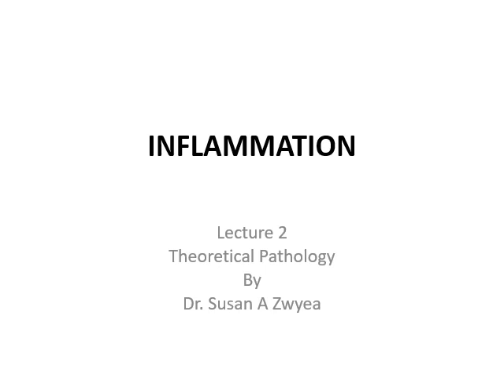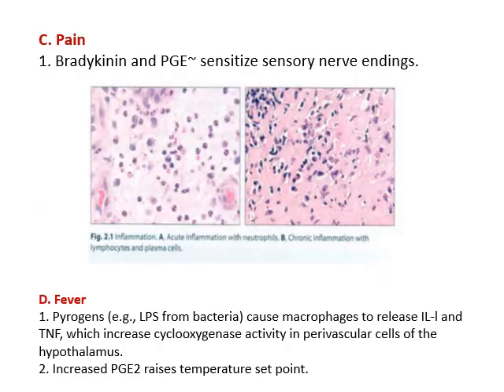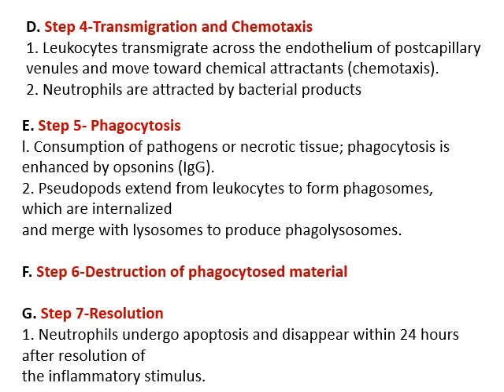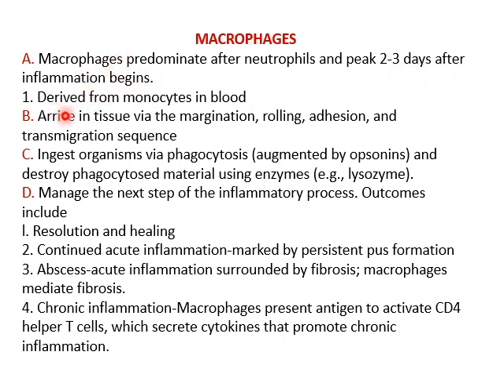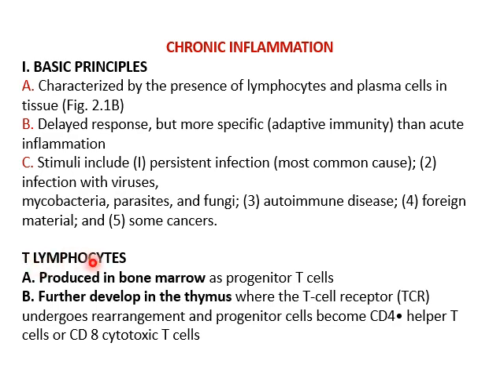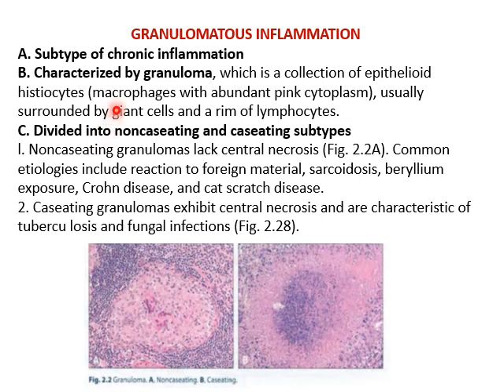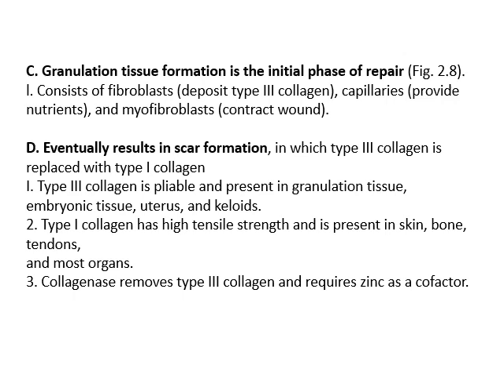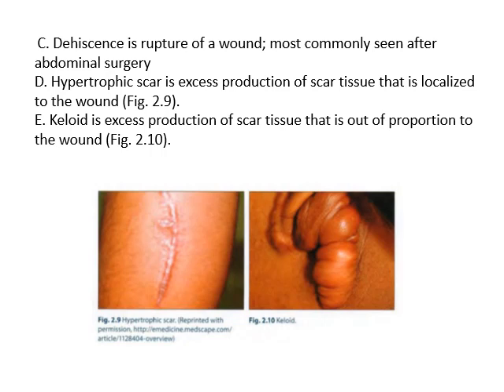Pathology lecture 2: Inflammation by Dr.Susan Zwyea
by Dr Susan Zwyea